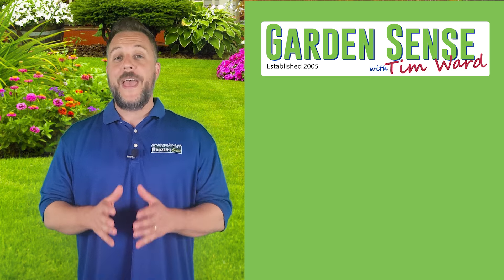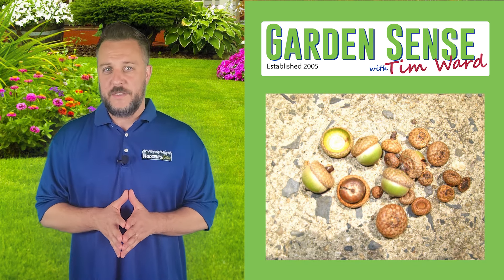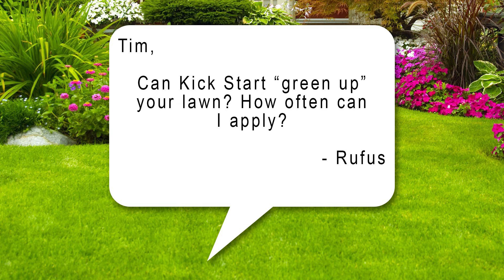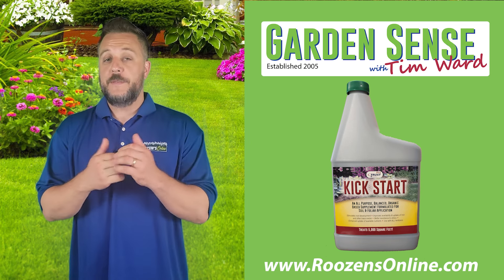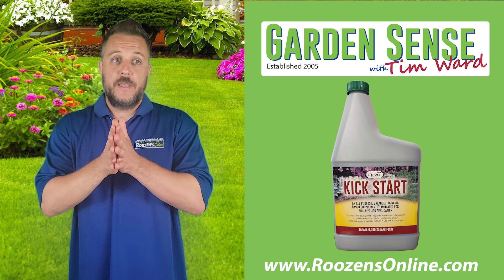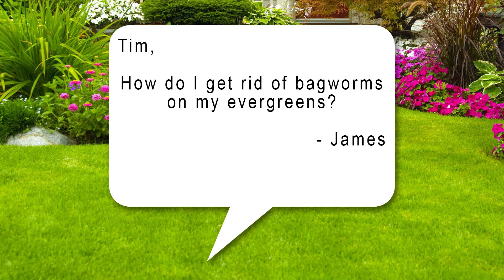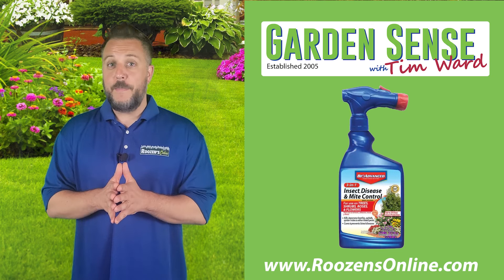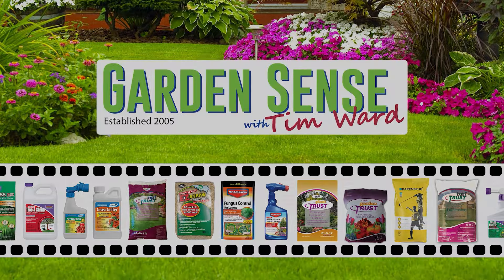Garden Sense with Tim Ward - 07.10.24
My bottle of kick start arrived empty, can you help? Will Kick Start green up my lawn? How do I get rid of bagworms? I've got the answers to these questions and more on this week's Garden Sense video podcast